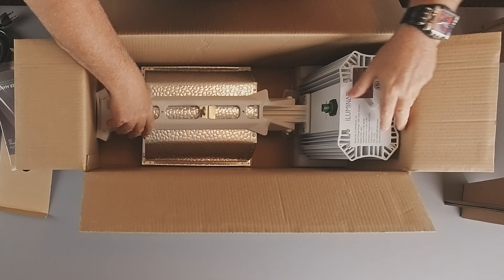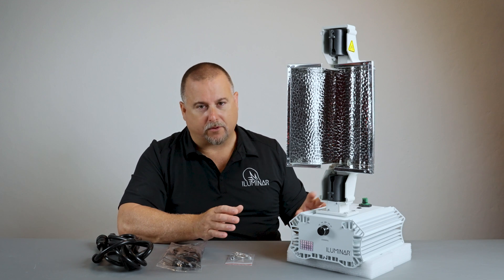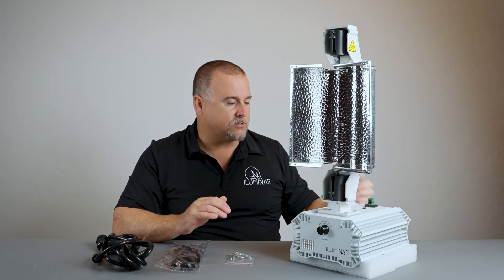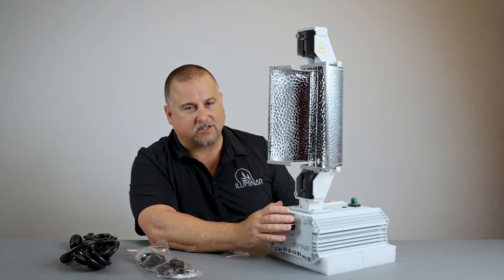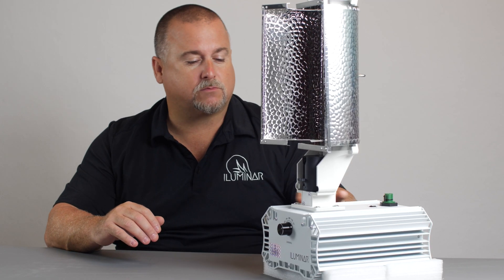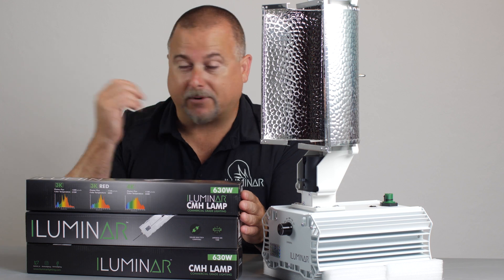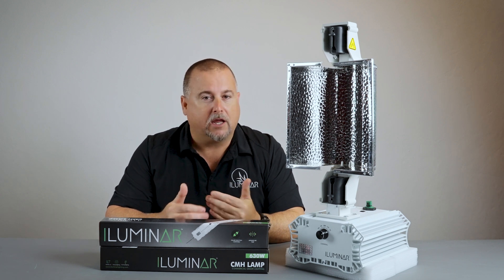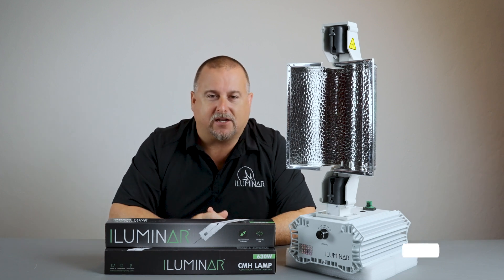UNBOXING 630W CMH DE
630W CMH DE
Professional Grade Lighting System

Ceramic Metal Halide provide a wider spectrum and more UV light compared to other horticultural lights. When a larger more yield is the desired outcome, the ILUMINAR double ended 630W CMH gives you the competitive edge.

The ILUMINAR 630W CMH DE horticultural light was engineered to be the closest alternative to natural sunlight. We’ve taken cutting edge technology to design a ballast that runs efficiently and a reflector that will deliver maximum uniformity -- making this horticultural light more efficient than HPS or MH.

The 630W CMH ballasts can be run independently or with the ILUMINAR Touch Controller or HASH Controller. The ballasts are also compatible with Priva, Hortimax and Argus controllers (0-10V Protocol), allowing you full control to dial in your gardens to specific requirements.

Ceramic Metal Halide or “CMH” lamps provide a wider spectrum and more UV light compared to other horticultural lights. When a larger more yield is the desired outcome, the ILUMINAR CMH gives you the competitive edge. Our CMH DE fixture reduces the cost of relamping while also minimizing overhead expenses.

Visit ILUMINAR Lighting for the latest in Indoor Horticultural Lighting. Get a free light layout, learn best practices for buying and installing indoor grow lights and more.

Video Contents

0:00 Intro
0:37 What is in the box
0:54 General Features
03:30 Compatibility with ILUMINAR Touch+ Controller & ILUMINAR HASH Environmental Controller
03:48 Accessories
04:50 Warranty
05:05 Extra tip